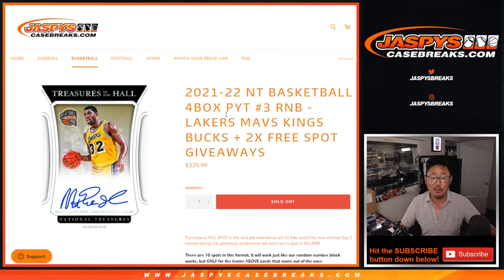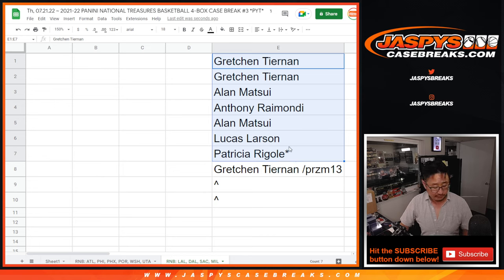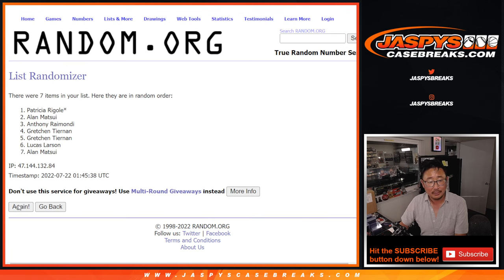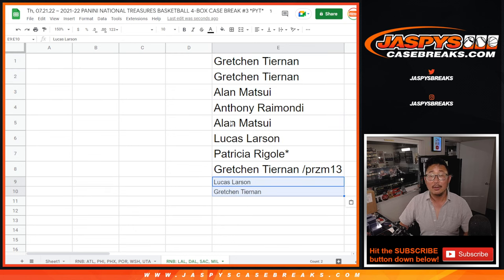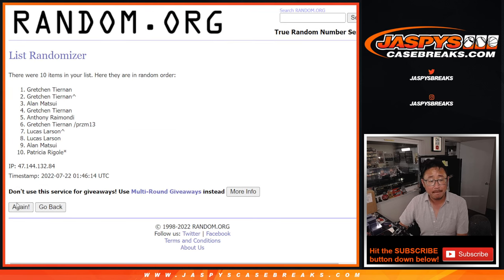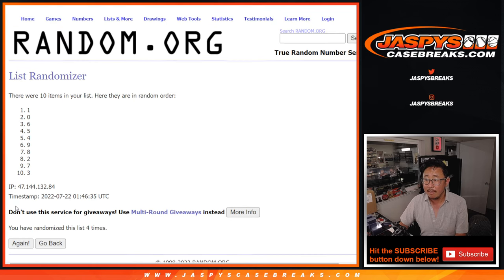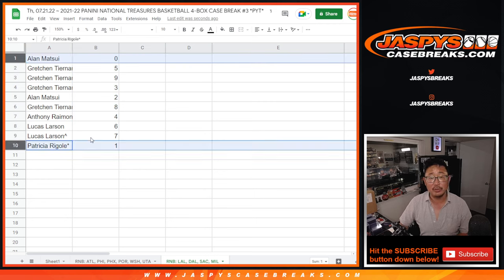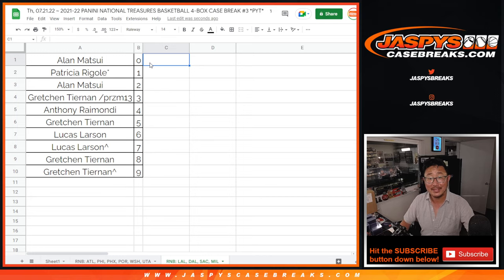RNB: LAL, etc ~ Th, 07.21.22 ~ 2021-22 PANINI NATIONAL TREASURES BASKETBALL 4-BOX CASE BREAK #3 *PYT